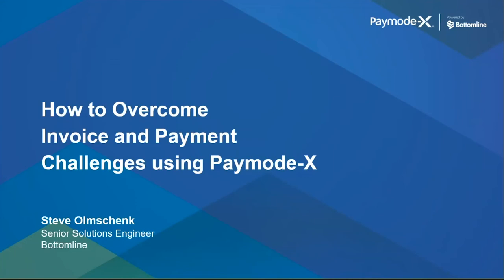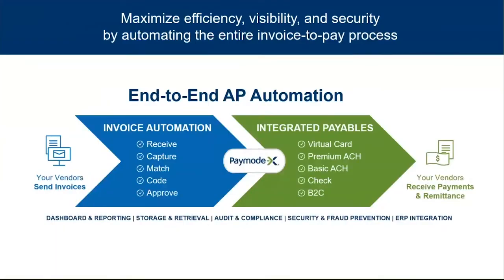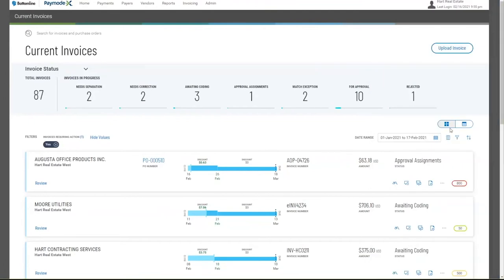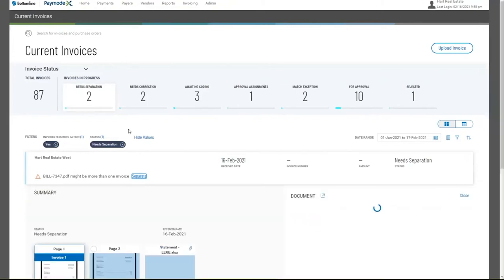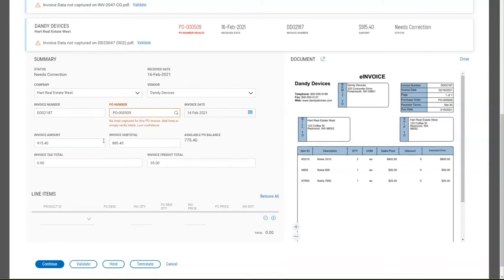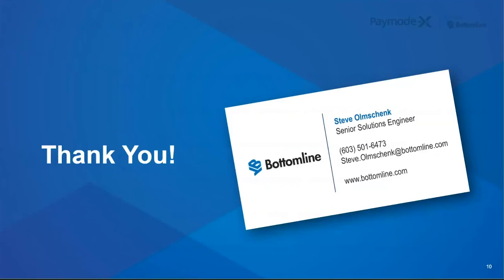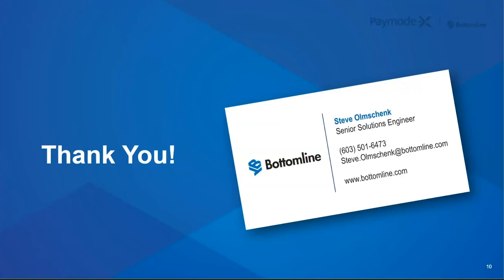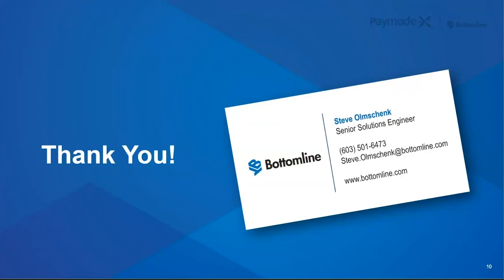Overcome Invoice and Payment Challenges with Paymode-X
The days of piecemeal fixes and point solutions for accounts payable is over. In this session, Bottomline Solution Engineer, Steve Olmschenk, will show you how Paymode-X fuels AP business continuity by automating the entire invoice-to-pay process - from digitizing workflows to accelerating electronic payments, to improving security and more – all in a single solution.

For more information about automating your AP process, visit our